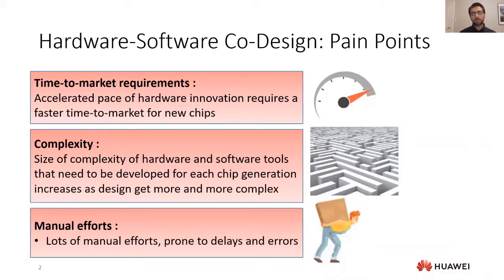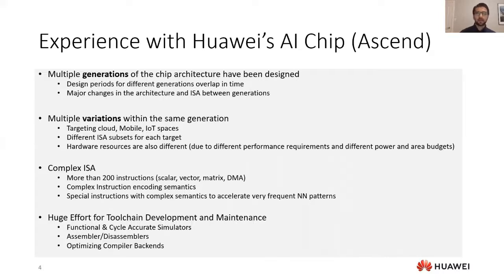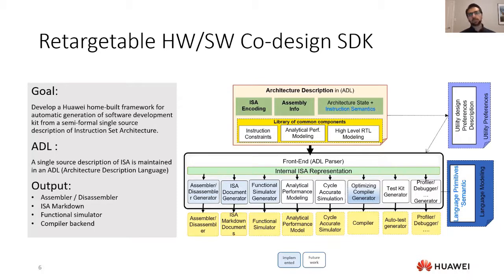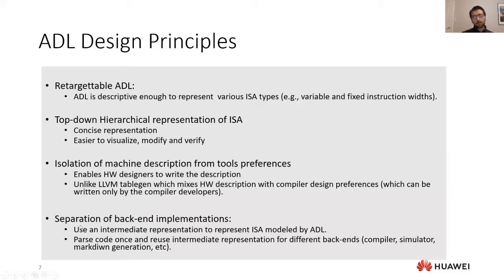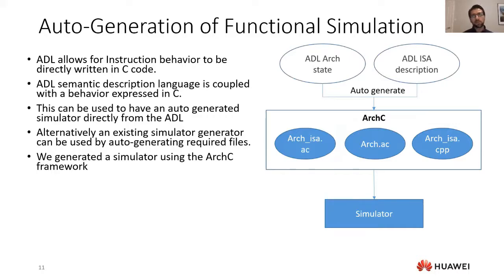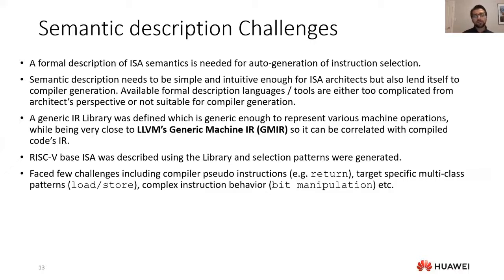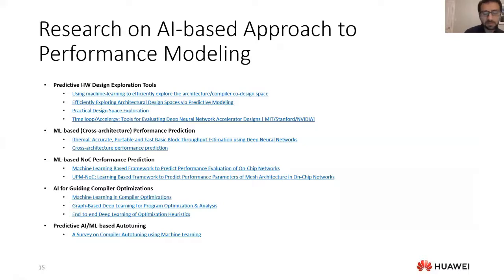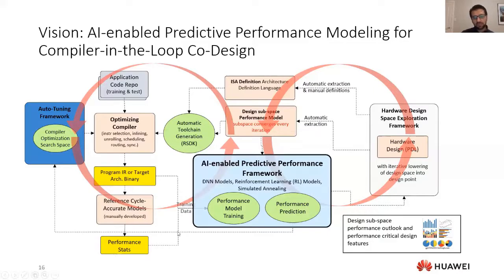Exploring Hardware/Software Co-Design